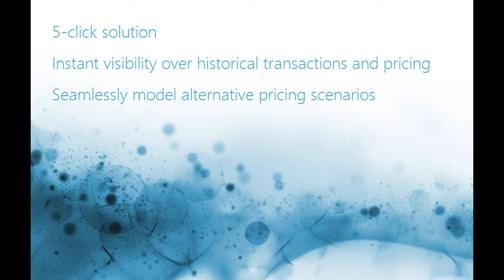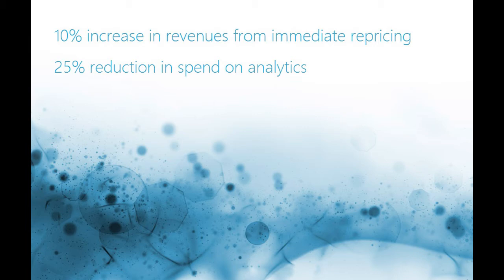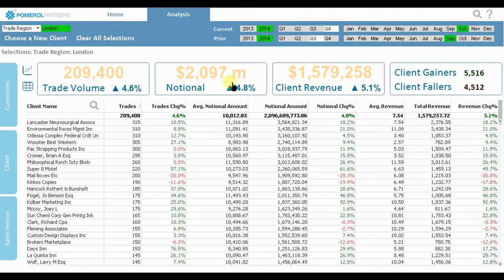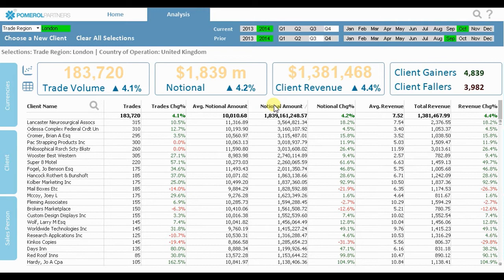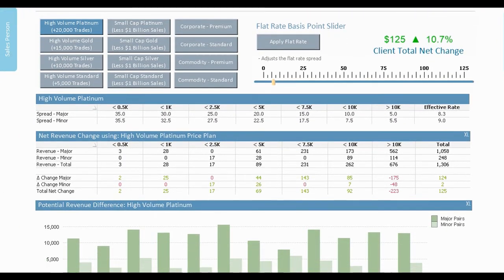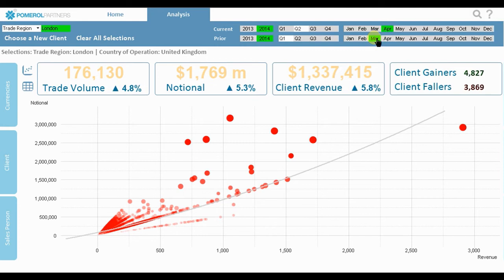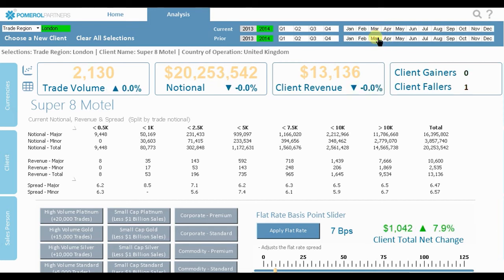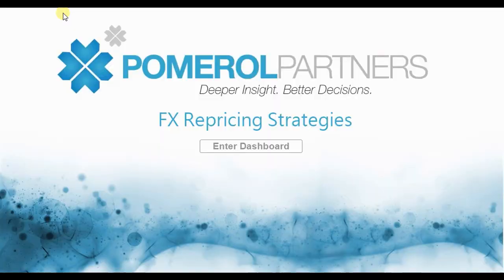Client Repricing for FX Transactions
Developed in conjunction with a tier one global investment bank, this dynamic Qlik Application visualises historical trade data and allows simulated modelling of alternative pricing scenarios.

If a client requests a discount on spread, the relationship manager can instantly raise a client’s full history of data, apply a new pricing scenario, and offer a ‘yes’ or ‘no’ answer immediately.

With full visibility over their global FX trading environment, Sales Reps can identify pricing outliers and flag these clients as targets for more efficient pricing structures.